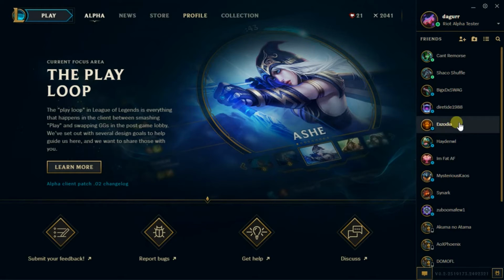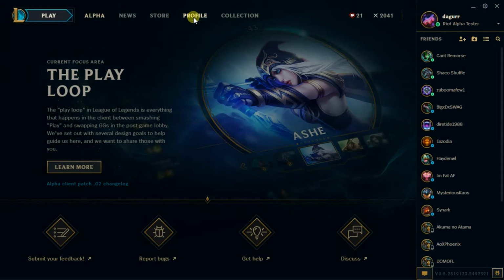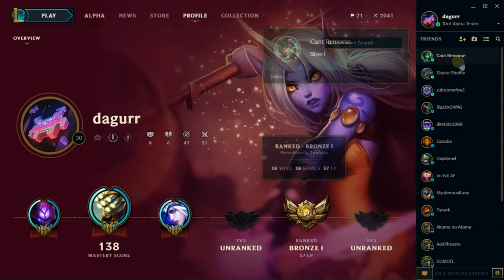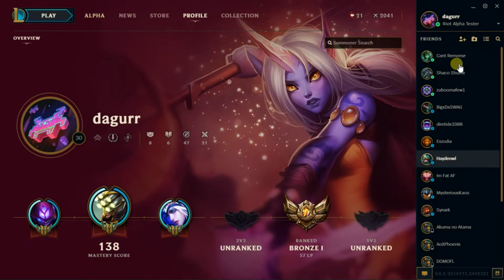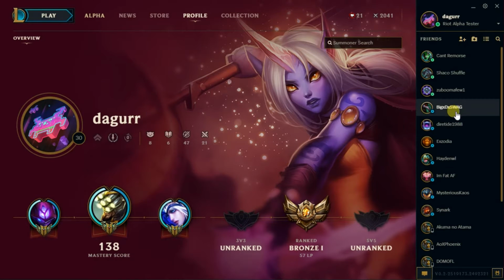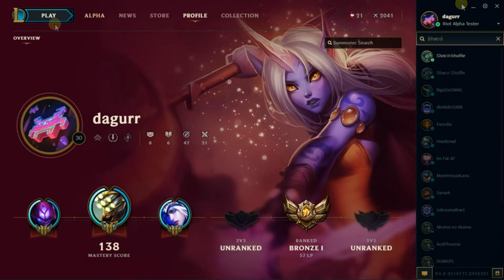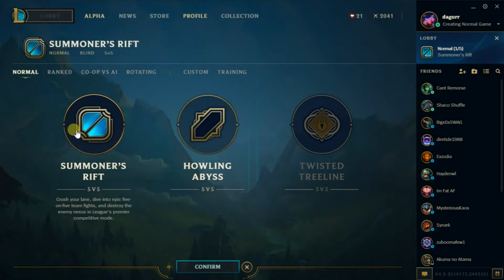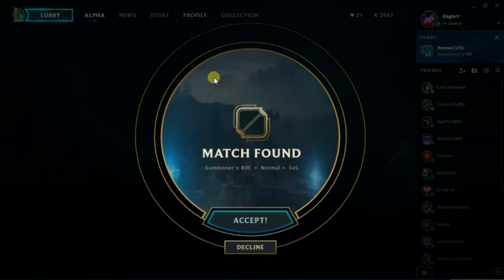League Client Update Alpha Preview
LCUAP for shot